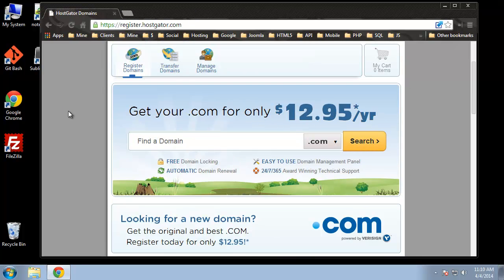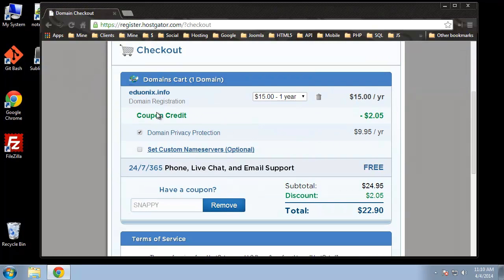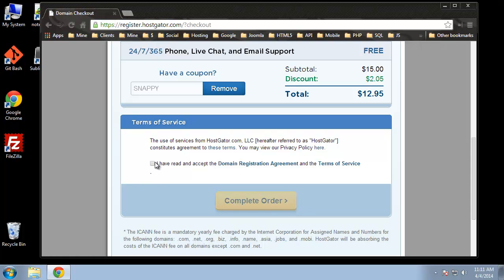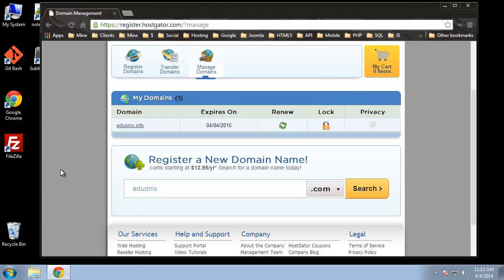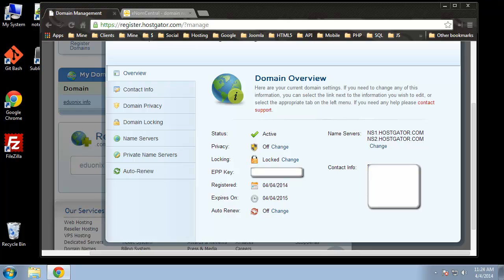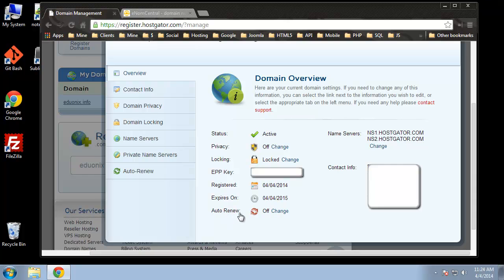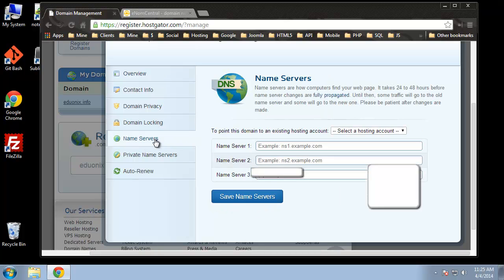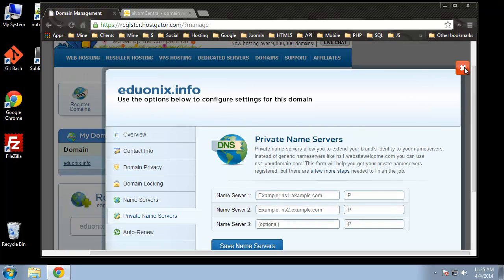Learn Complete Websites Setup from Scratch - Register a Domain Name